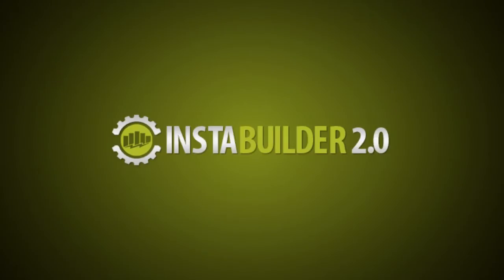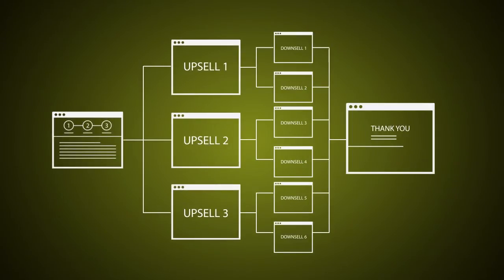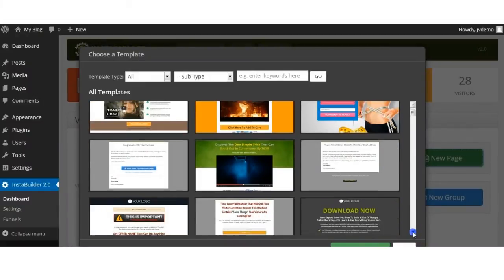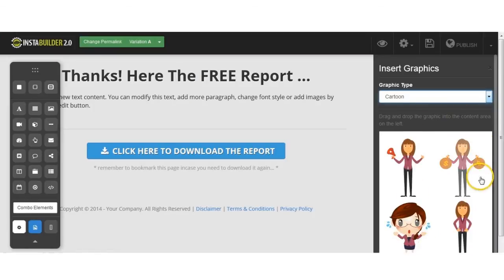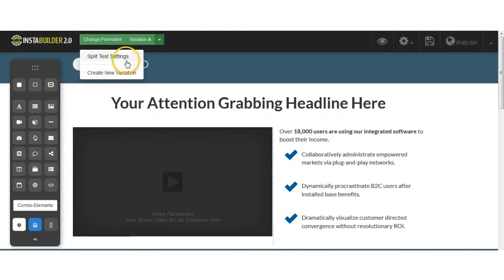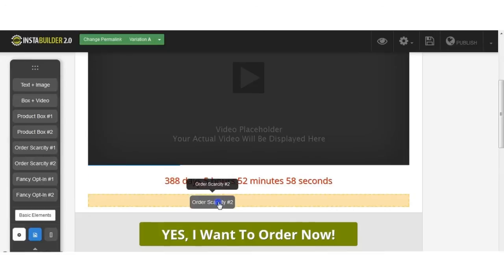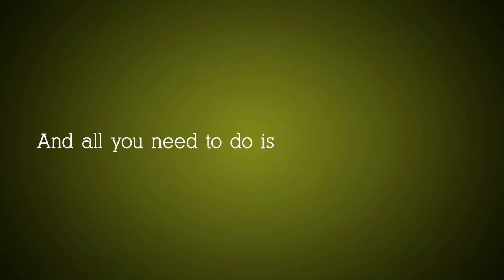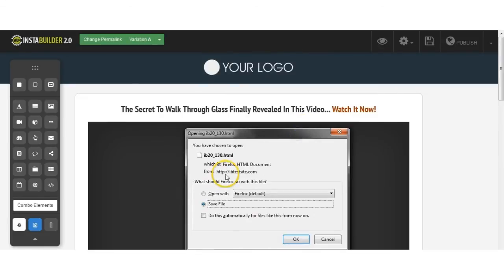Instabuilder 2.0 Wordpress Plugin Review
After two years of development, tweaking, and testing with their 6000+ customer base, the owners of InstaBuilder have decided to "go public"...

For the first time EVER you can get access to the NEW AND IMPROVED version of the InstaBuilder Wordpress plugin that completely transformed the sales funnel creation industry...

Imagine being able to literally CLICK & DRAG your way to a robust, high converting sales funnel... all from the comfort of your very own Wordpress blog.

That's right, if you can click around on a screen... you can now design cash pulling sales funnels one page at a time.

Sales funnels that convert have:

• scarcity timers
• mobile responsive design
• double (and even triple) opt-ins
• AR integration
• expensive looking design
• CVO elements built right into their structure

Good sales funnels are well constructed and rely on ALL of the conversion tricks of the trade.

But how do you get something like that without having to shell out HUGE bucks for an overpriced copywriter, a snobby designer, and a flaky programmer?

Easy.

Imagine being able to create sales funnels with the click of you mouse that had ALL of that good stuff that I listed above... AND MORE!
Just think of what that could do for your business to have a REAL sales funnel (the same kind of sales funnel that the 7 figure marketers have).

Sounds great doesn't it?

Well, you CAN have it all because 6000+ smart marketers ALREADY HAVE!

That's right, InstaBuilder has already been proven by over 6000+ marketers just like you to be a valuable resource for creating huge profit windfalls for their business.

Don't waste time on this offer. The last time InstaBuilder was available to the public it was only open for purchase for 7 short days.

And that was two years ago.

Act now and start building high converting sales funnels from scratch!

As you can see InstaBuilder 2.0 has a ton of new features.

Related terms:  high converting landing pages,insta builder,instabuilder,instabuilder 2.0,instabuilder plugin,instabuilder wordpress,landing page builder,landing page creator,landing page plugin,landing page plugin wordpress,landing page wordpress plugin,squeeze page plugin,squeeze pages,wordpress landing page plugin,wordpress landing pages plugin,wordpress plugin landing page,wordpress squeeze page plugin